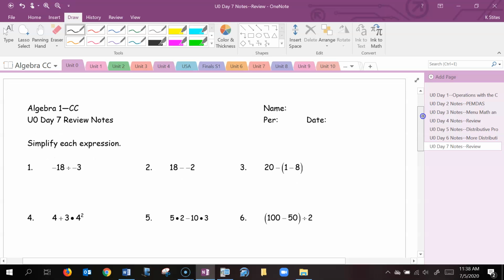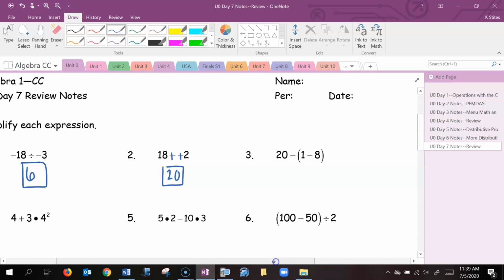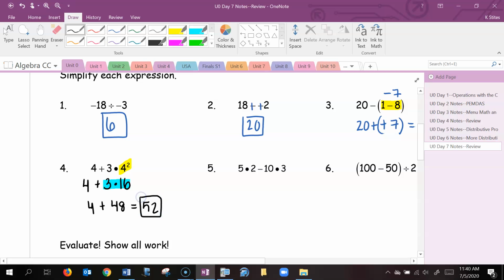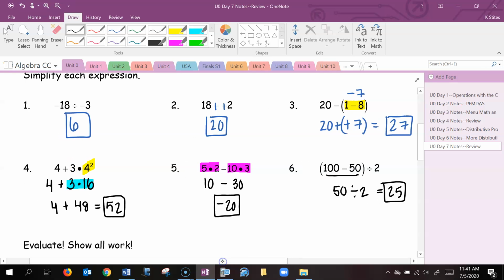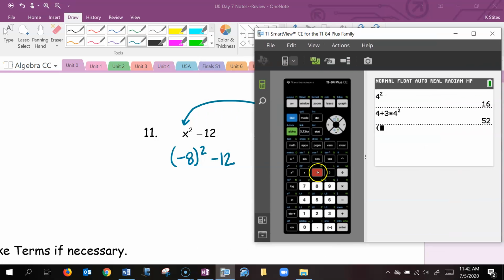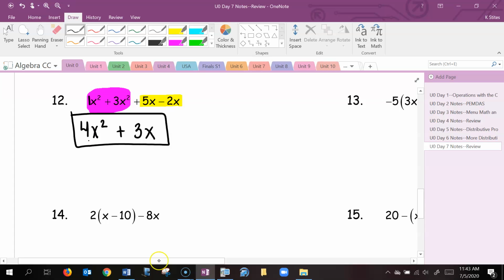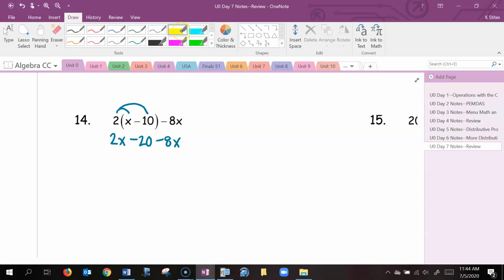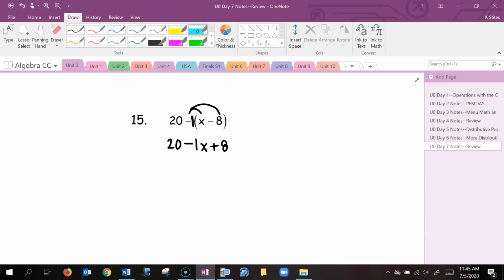U0 Day 7 Notes--Review